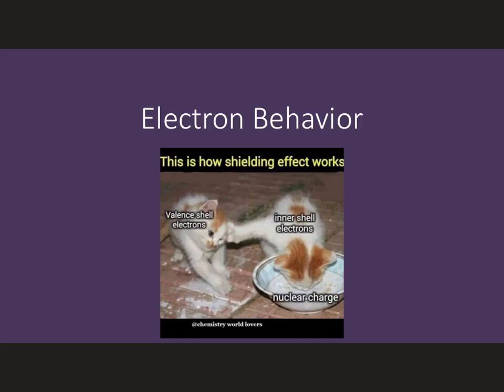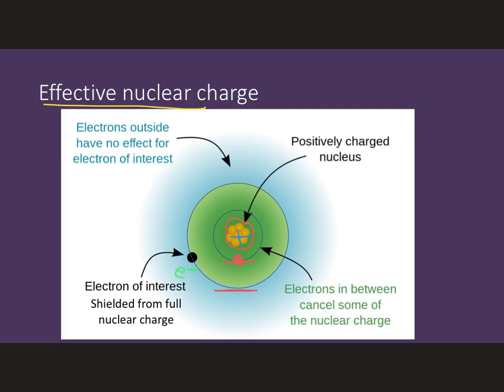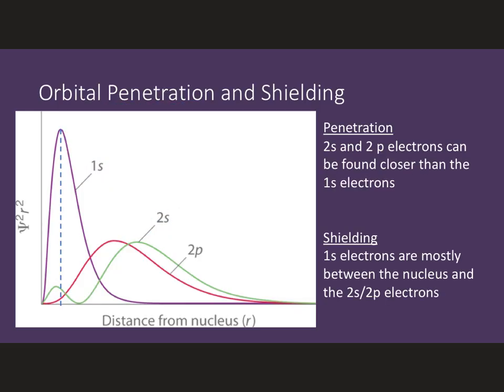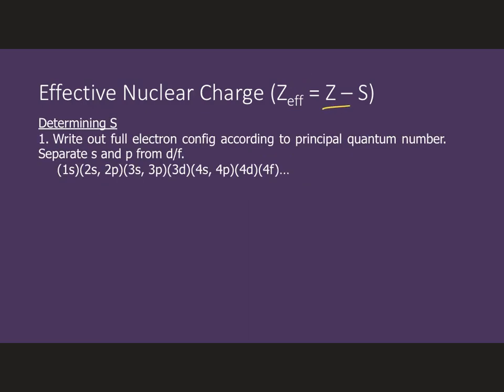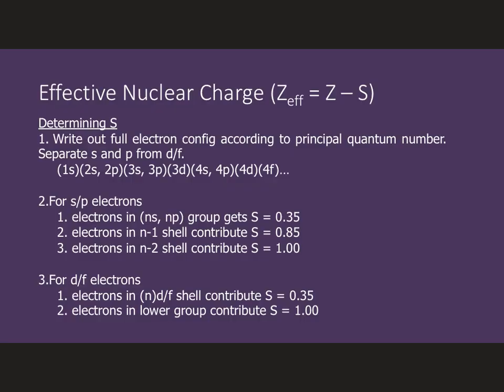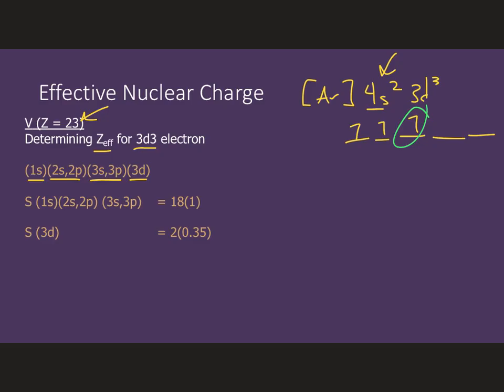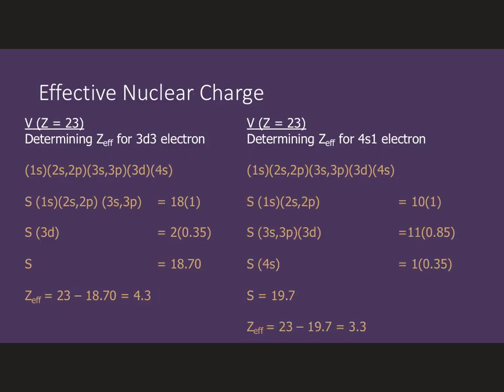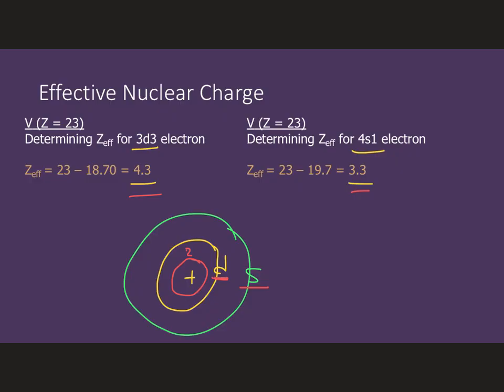Effective Nuclear Charge (Zeff)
A review of effective nuclear charge (appropriate for general chemistry) and the Slater model for calculating Zeff.